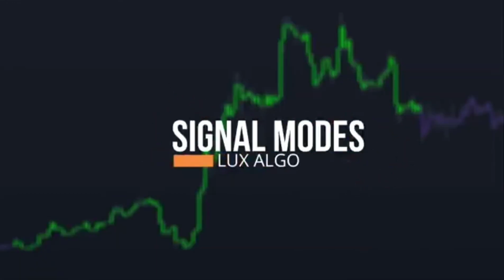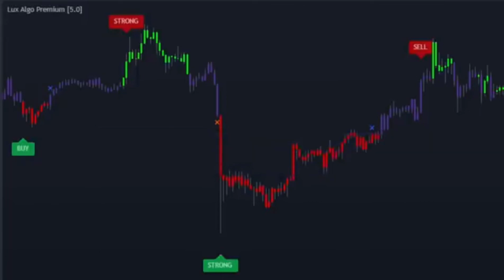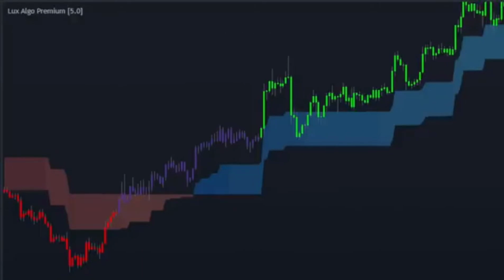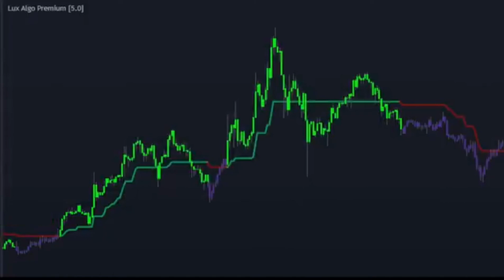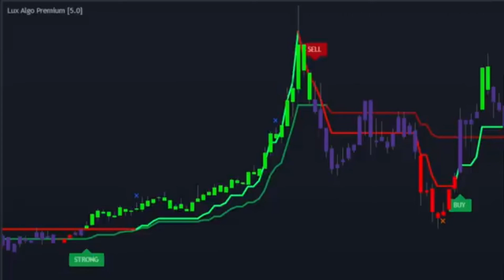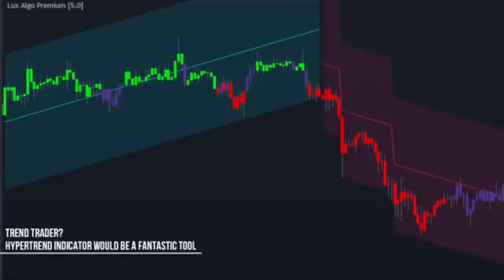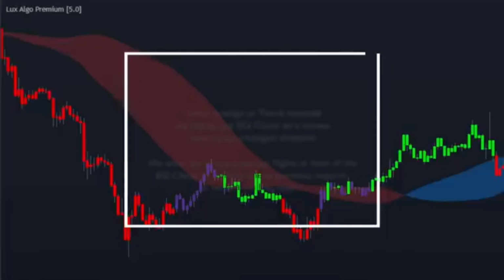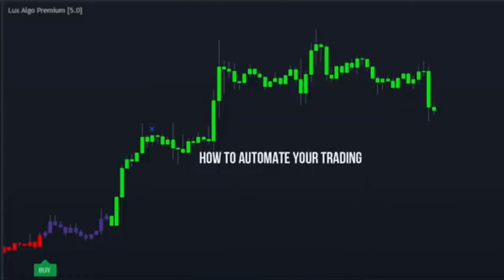best buy and sell indicator Lux algo tutorial